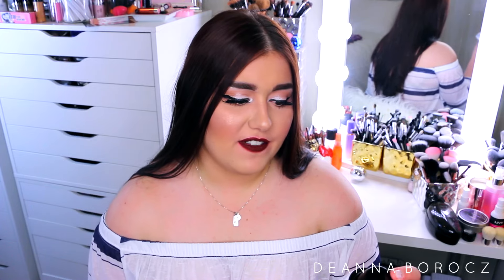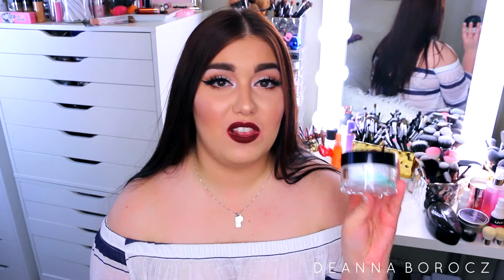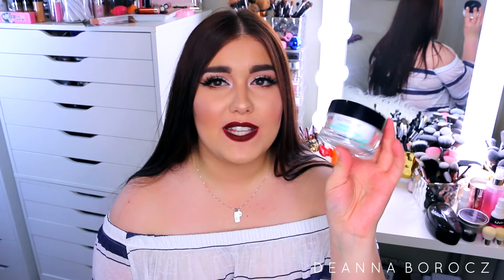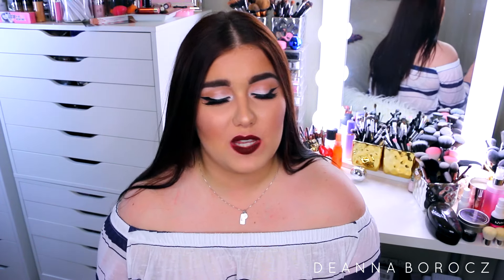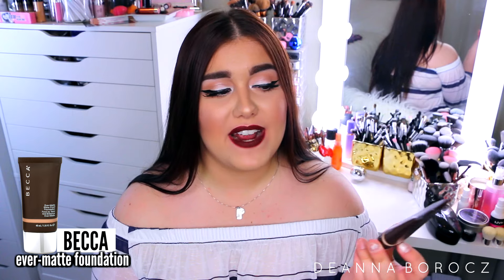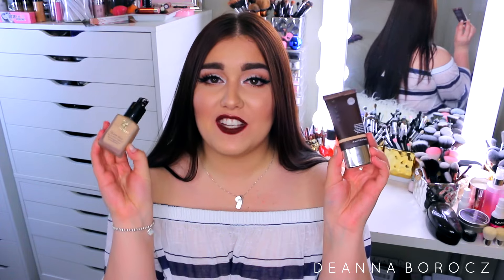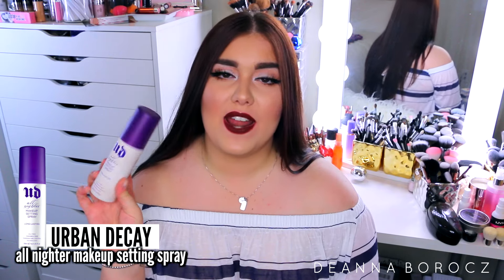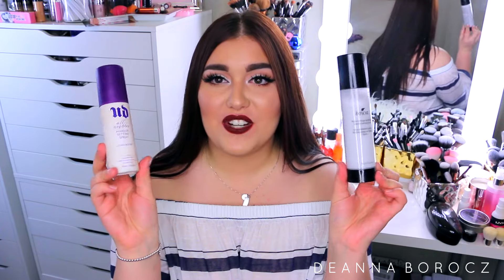BEST PRODUCTS FOR OILY + ACNE PRONE SKIN ♡ Makeup, Skincare, Tools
HI BABES. Today I wanted to share all of my must-have products for oily skin! I've struggled finding the right products that will work for my skin for years. After testing out so many, I've narrowed it down to all of my holy grails!

PS. HAPPY MOTHER'S DAY TO ALL THE BEAUTIFUL MAMAS OUT THERE.

I hope this video helps you out and I hope you all enjoy it :)

I hope you all enjoy! Love you guys! SOSO MUCH xx

$$$ EBATES $$$
How I make money shopping!

UPDATED Discount Packages for Nume!
〉Power Couple + FREE US shipping for $99 (BESTDEAL)
〉Travel Kit for $99 + FREE US shipping (TRAVELITE)
〉Titan 3 + free travel size Hyrdo Punch shampoo & conditioner for $88 (TITANPROMO)
〉Silhouette straightener + free travel size Hyrdo Punch shampoo & conditioner for $38 (LOOKIE)
〉White Truffle Hair Care Collection for $39 (HEALTHYHAIR)
〉Curl Jam set + FREE US shipping for $99 (CURLJAMSET)
〉Blowout Boutique + FREE US shipping $79 (BLOWOUTDEAL)

►Products Mentioned:
Belif Aqua Bomb Moisturizer
Sephora Charcoal Mask
Blotting Sheets
Sephora Mattifying Moisturizer SPF
Dr. Brandt Pores No More Primer
MUFE Mattifying Step 1 Primer
Estee Lauder Double Wear
Becca Ever Matte Foundation
Laura Mercier Transluscent Powder
Palladio Rice Powder
MAC Studio Fix Powder
MUFE Duo Mat Powder Foundation
Urban Decay All Nighter Setting Spray
Boscia Charcoal Setting Spray

The End.